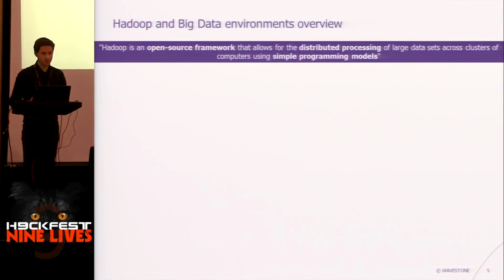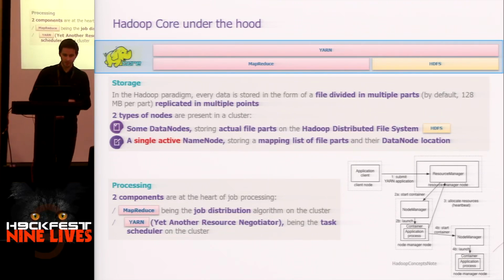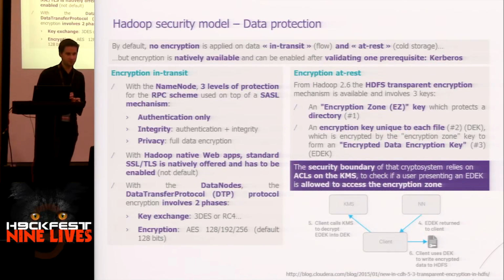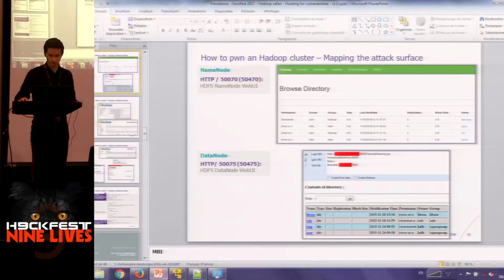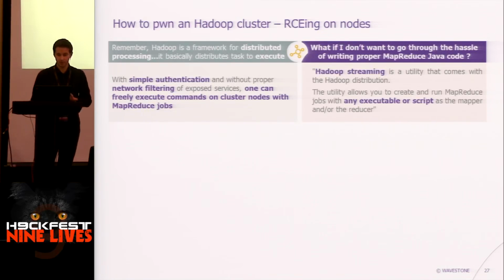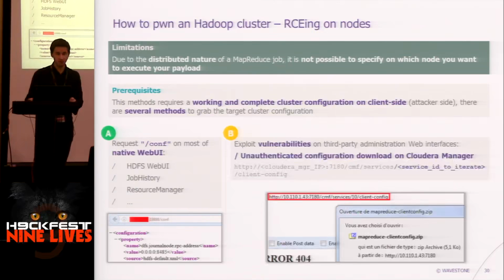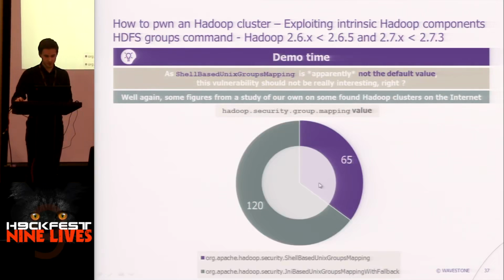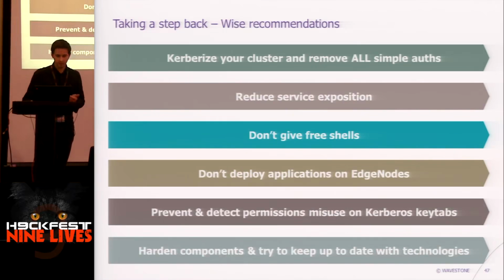Hadoop safari Hunting for vulnerabilities Mahdi Braik & Thomas Debize